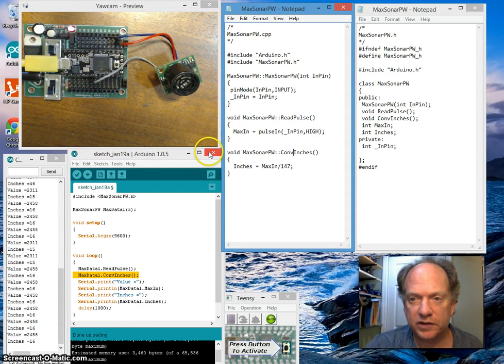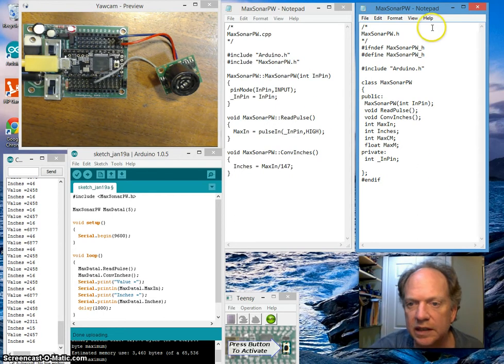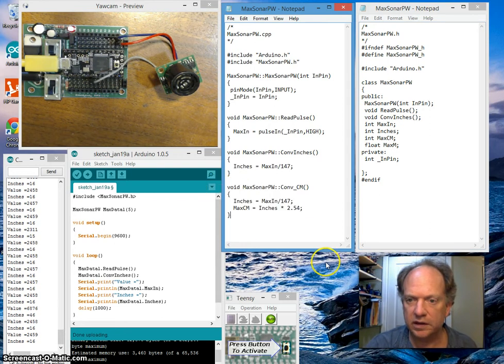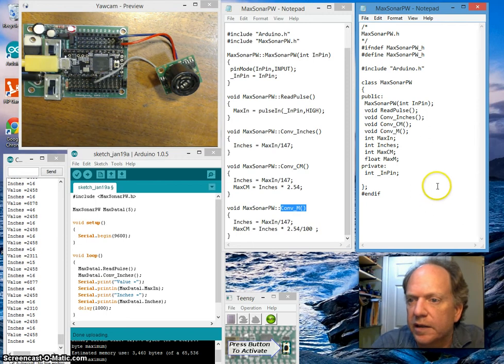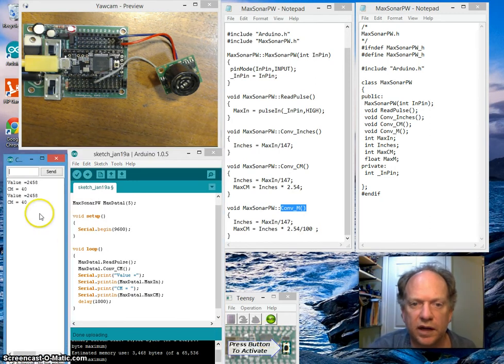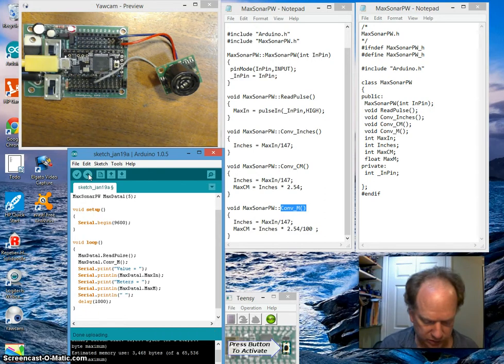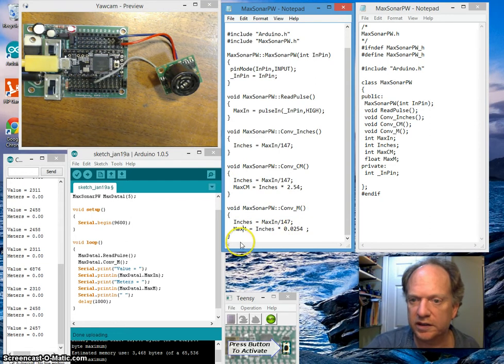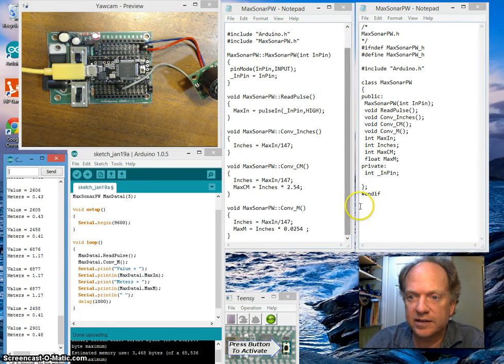MaxSonar Library Development for the Arduino compatible Teensy (4 of 5)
MaxSonar Library Development for the Arduino